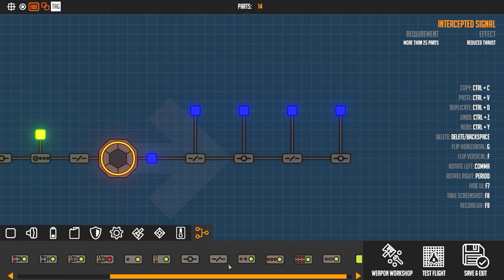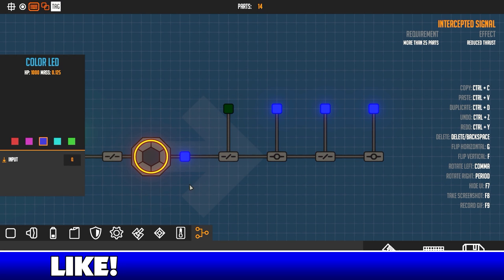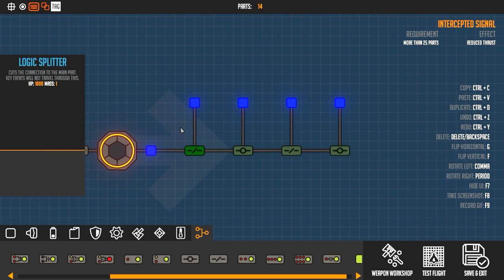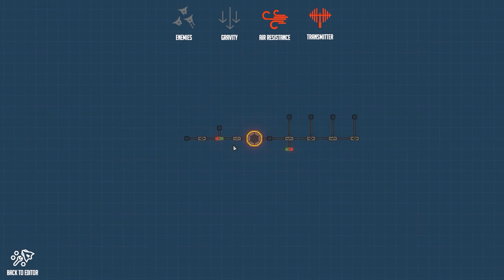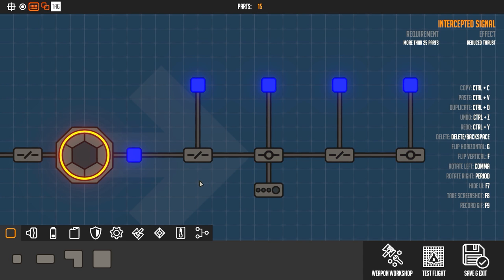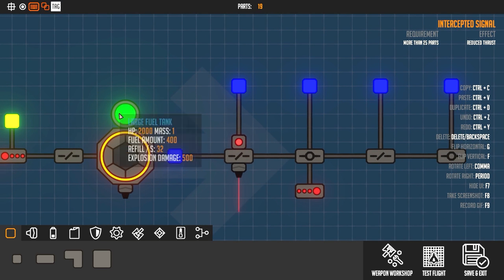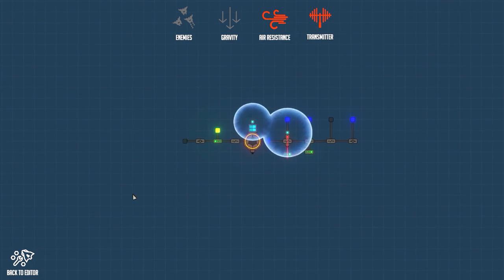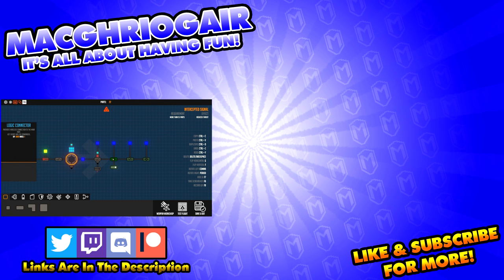How To Use Logic Splitters And Logic Connectors - Nimbatus Gameplay Tutorials And How To Guides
In this Nimbatus tutorial, we go over how to use logic splitters and logic connectors.  Logic splitters separate any block attached to it from the key presses from the drone core, isolating anything connected to the logic splitter.  While anything connected to the logic connector reconnects back to the drone core to receive key presses, even when behind a logic splitter.  Each logic splitter is its own isolated area.  Logic splitters and logic connectors are normally used when you automate parts of a drone; like emergency thrusters, automated factories, separate drones, bombs, etc.

I like to think logic splitters and connectors as part of a network.  Logic splitters are their own tiny secure network, no information gets in or out of them.  Logic connectors are open to everything, able to talk to everything in the network.

If you'd like to see more Nimbatus videos, come check out my Let's Play Nimbatus series

A big thank you to Stray Fawn Studio for providing me with a key to Nimbatus so that I can show you gameplay of the game.

Nimbatus is a drone building game where the player must design and build their own drones and go down to the planet's surface to defeat enemies and to gather resources. In this version of Nimbatus, you can even design your own weapons. I like to build automated drones that goes out to gather resources and to defeat the enemies on a planet's surface.

Please be aware that this is the closed alpha version of Nimbatus, so there might be bugs and things might change during development.  I'm not playing the demo version, I'm playing the full game.

You guys know what to do if you like the video!  :D

If you'd like to try Nimbatus, you can download the free demo over at the game's website.  The demo is a very basic version of the game, but it should give you an idea of what the game is like.

About Nimbatus - The Space Drone Constructor

Nimbatus is a procedurally generated action simulation game. Craft freely customizable drones and explore an endless universe. Drones interact with the destructible environment in a physically correct manner. On your journey you will find hundreds of different drone components and research groundbreaking new technology.

Key Features:
-Create your own drones with physics
-Countless drone parts
-Sensor and Logic parts to build fully autonomous drones
-Thousands of different weapon combinations
-Procedurally generated universe
-Fully destructible environment

Inspired by:
-Faster Than Light
-Reassembly
-Kerbal Space Program
-Besieged